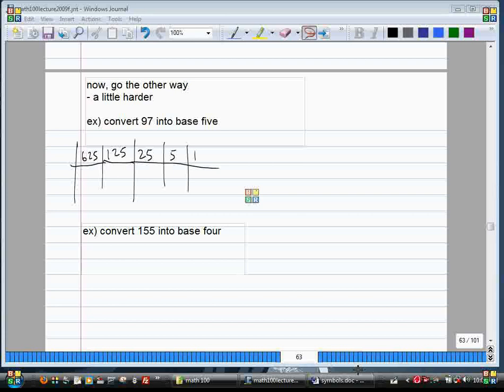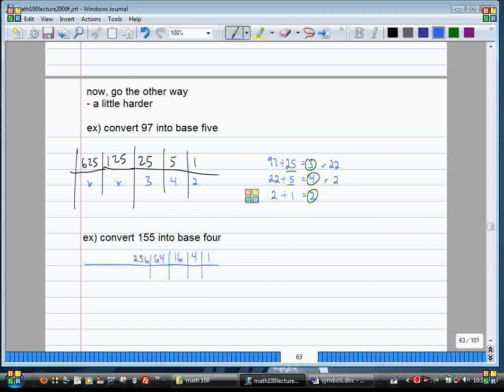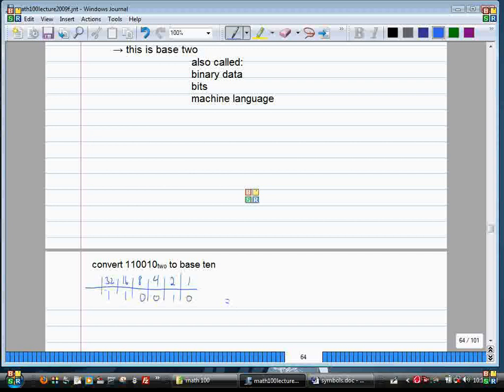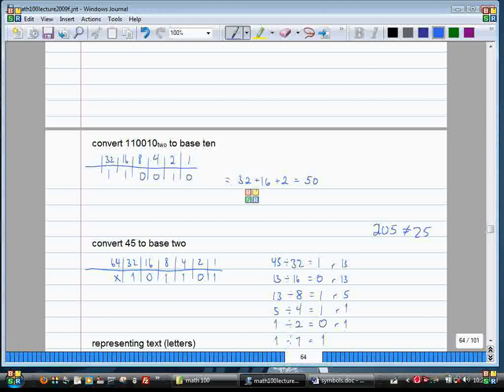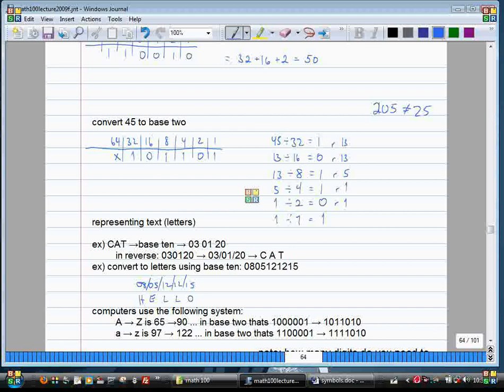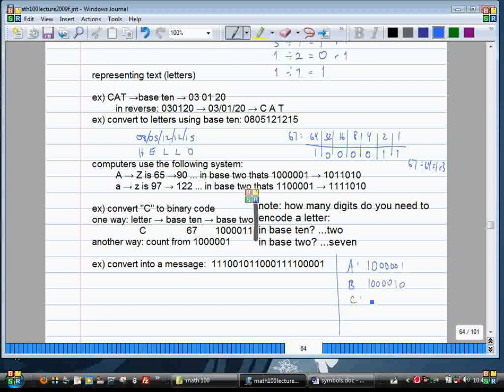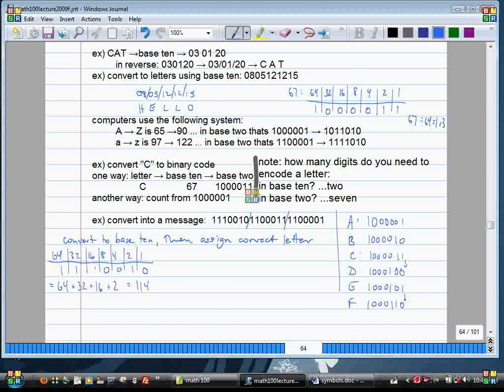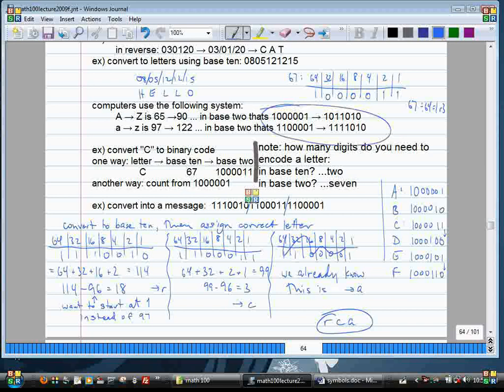4.3b Number systems: conversion between bases (part 2)